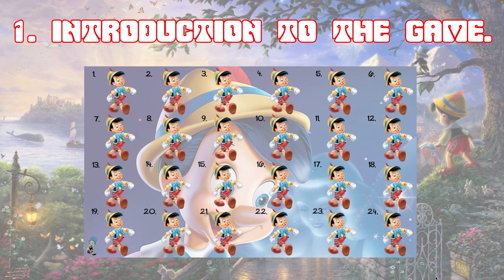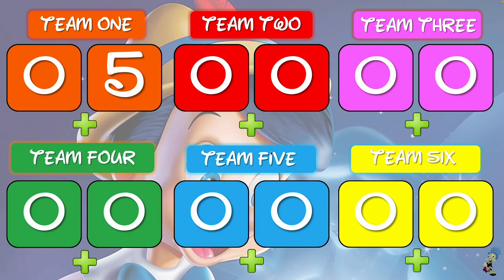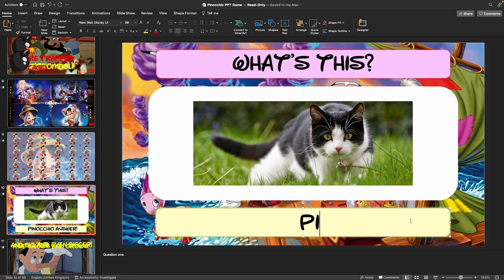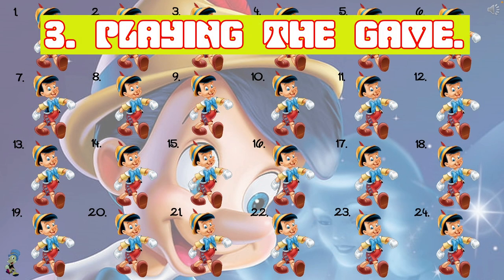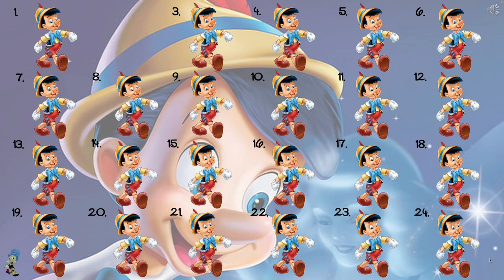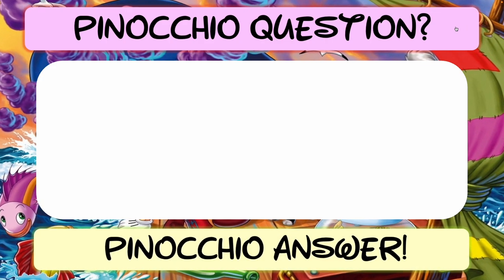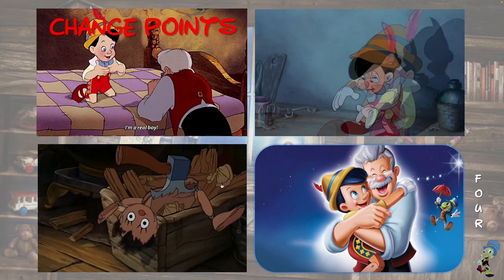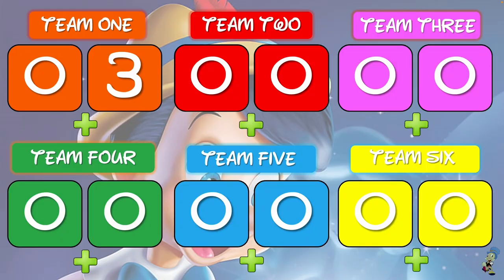Pinocchio PowerPoint Game.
Here is an all new feature packed PowerPoint game. I have based this game around the original Disney Pinocchio movie from 1940 (not the recent re-make). There are 24 questions and also a points counter for up to six teams. The game works as a template, design your own questions for play with students or friends. If your familuar with these types of games go ahead and download the game and follow the notes in the game to help you play it. If your not so familiar the video will explain how to use this game. Download the game from the link below and enjoy!

Below is a second link for this game which has been compressed to around half of its orginal sized (254MB). This version should play better on older computers and will also save space on your hardrive.

Quick note, I have upgraded my Christmas game from a year ago and will post a link soon.

I have made a game for Elementary Sixth grade, Lesson 11 - I want to be a movie director, for Cheongjae books as used in Korean schools (basic theme is jobs and what do you want to be be). Use in conjunction with the book or as a stand alone lesson.